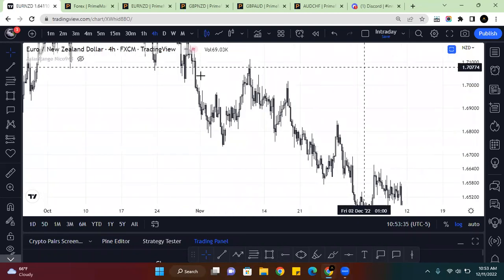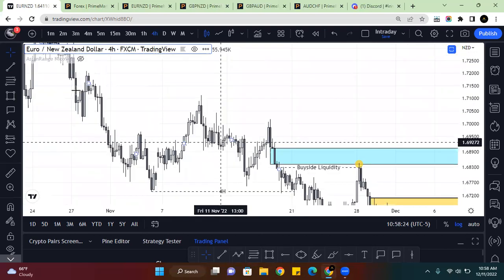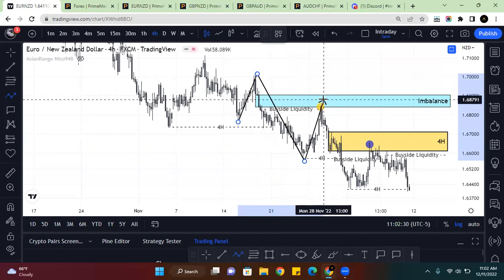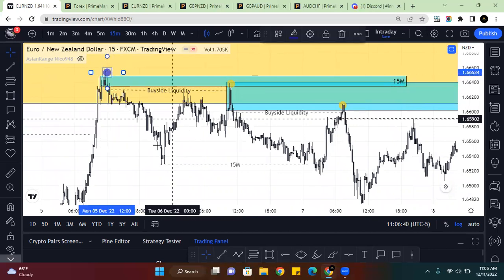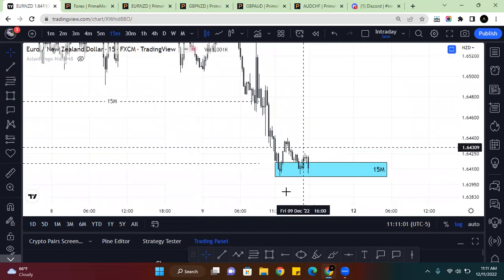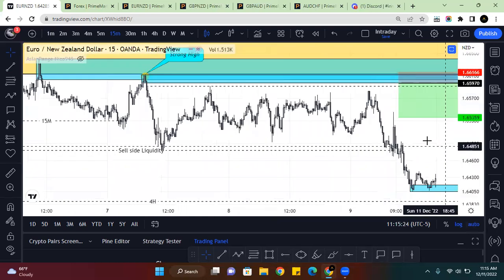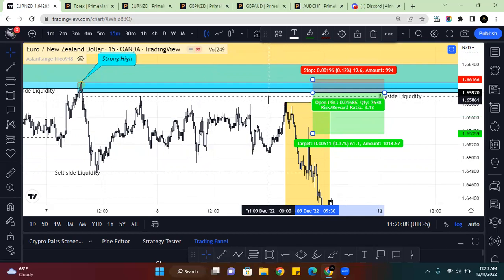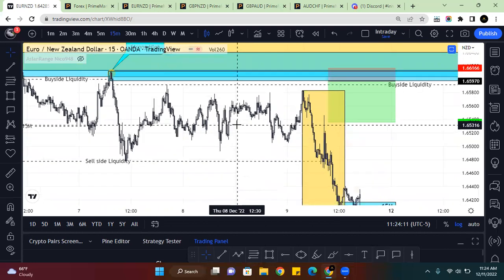EURNZD Trade Analysis + PMT Data Breakdown (Free 4% Gain)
Yo what's good guys, in this video I will be breaking down one of the pairs im looking at this week for a short. Currently we have the EURO still bearish with  fundamentals and the NZD long for fundamentals with the NZD looking to be bearish in the future.

I originally was going to reserve this breakdown for my learn & earn but decided to drop some crazy free value on you guys so enjoy.

Join learn & Earn Mentorship: blackwallstreetacademy.carrd.co

Trading foreign exchange, indices and commodities, on margin, carries a high level of risk and may not be suitable for all individuals. The high degree of leverage can work against you as well as for you. Before deciding to invest in foreign exchange or other markets you should carefully consider your investment objectives, level of experience and risk appetite. The possibility exists that you could sustain a loss of some, or all, of your initial investment. Therefore you should not invest money that you cannot afford to lose. In some cases, it is possible to lose more than your initial investment as it is not always possible to exit a market at the price you intend upon doing so. There are also risks associated with utilizing an Internet-based trade execution software application including, but not limited to, the failure of hardware and software. You should be aware of all the risks associated with investing in foreign exchange, indices and commodities and seek advice from an independent financial advisor if you have any doubts. The information made available by Smart Forex Learning is for your general information and use and is not intended to address your particular requirements. In particular, the information does not constitute any form of advice or recommendation and is not intended to be relied upon by users in making, or refraining from making, any investment decisions. Smart Forex Learning will not accept liability for any loss or damage, including but without limitation to, any financial loss, which may arise directly or indirectly from use of or reliance on such information either provided by him or others that participate in the services provided. Please use your own good judgment and seek advice from a qualified consultant, before accepting any of the information you are given. Past performance is not necessarily a guide to future performance.